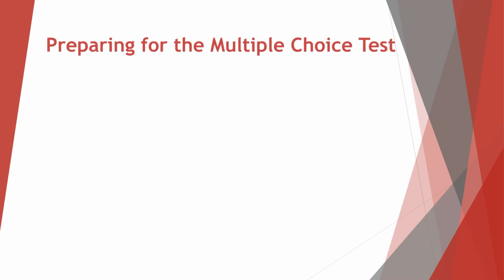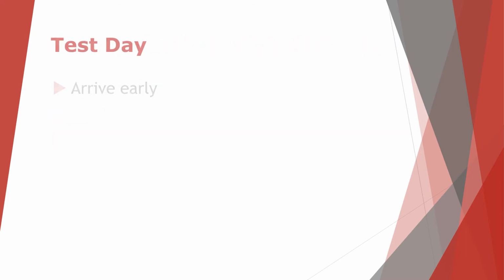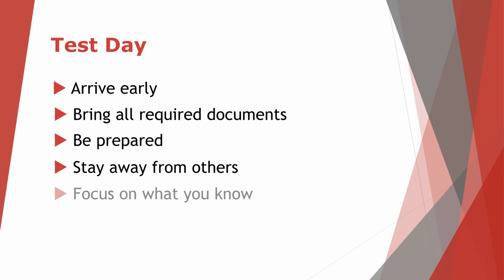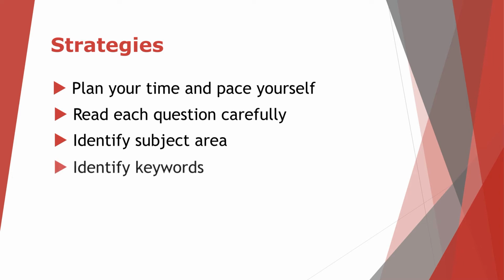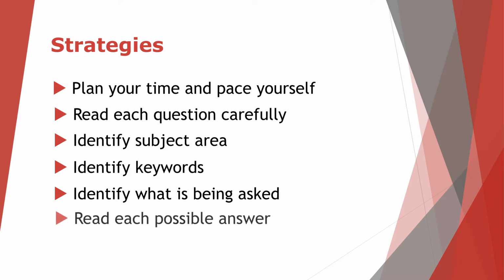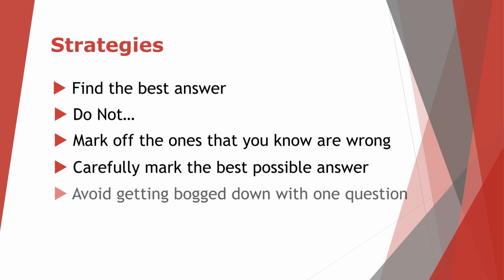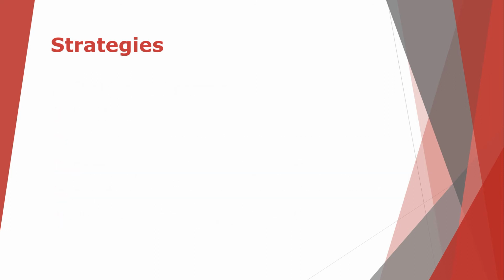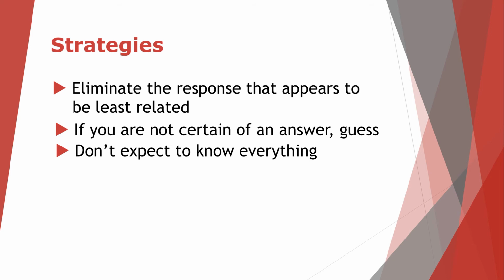Tips for Success in the SQE1 Assessment - The Functioning Legal Knowledge (FLK) Assessment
Watch this video to learn more about how to prepare for the Functioning Legal Knowledge (FLK) assessment of the SQE (Solicitors Qualifying Examination).